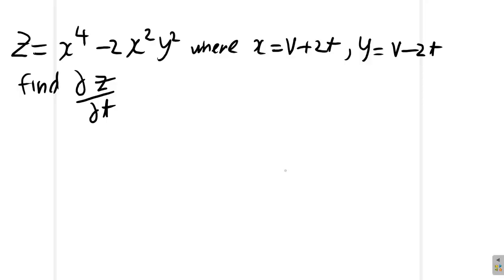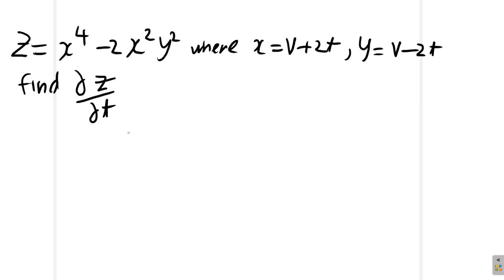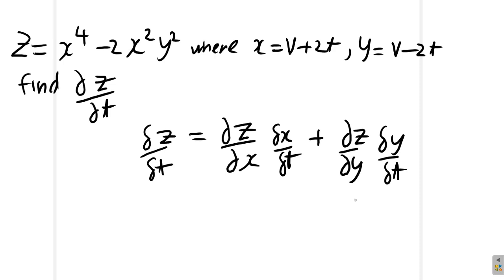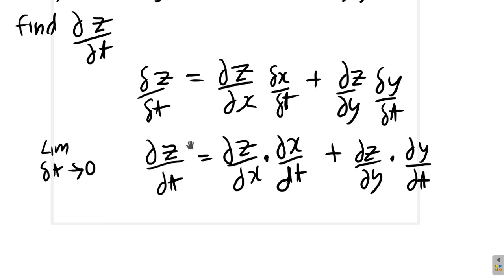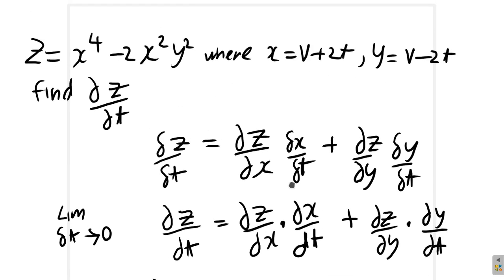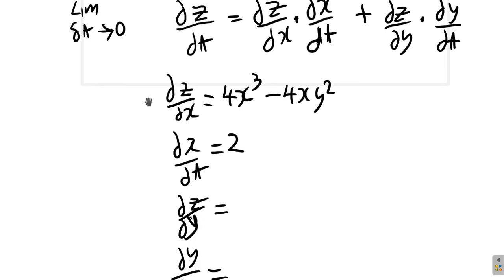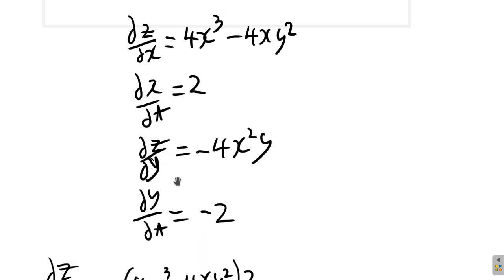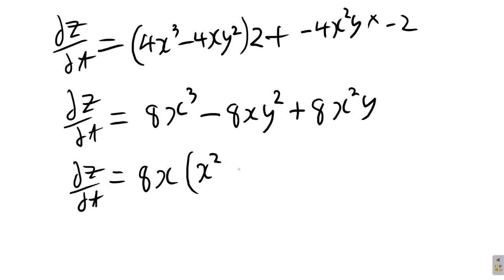Question 4 Change of Variable Exercise